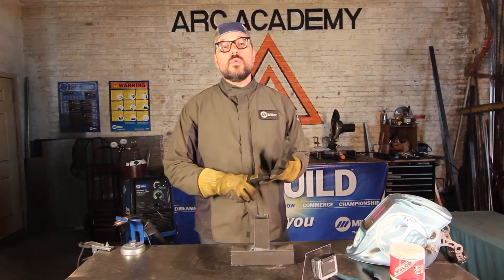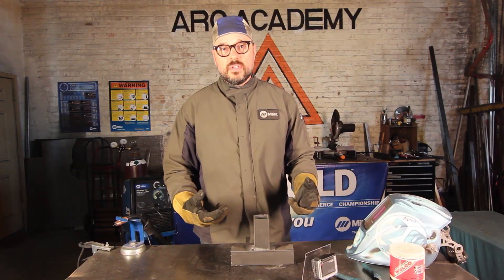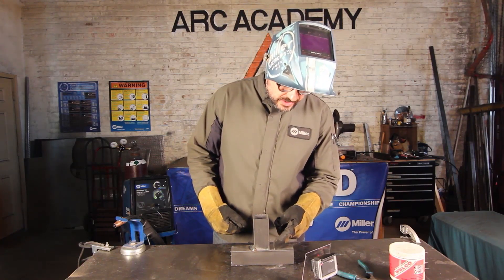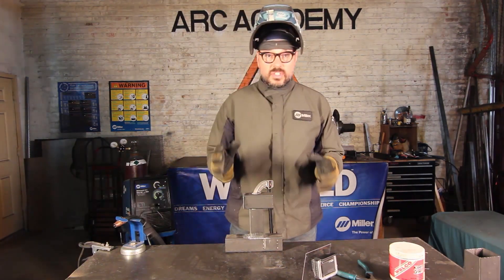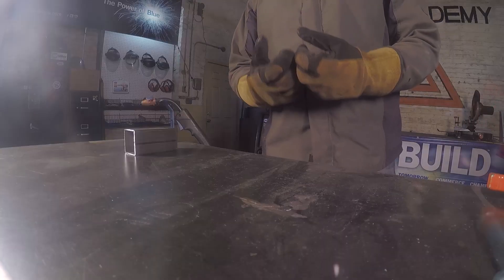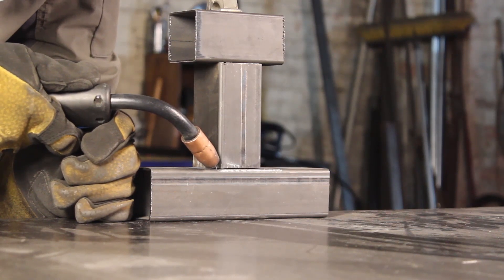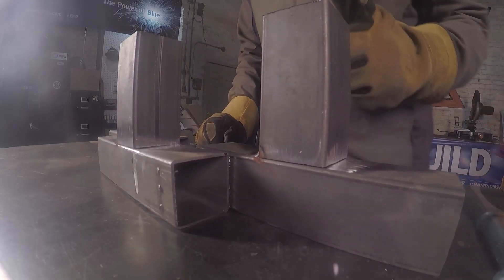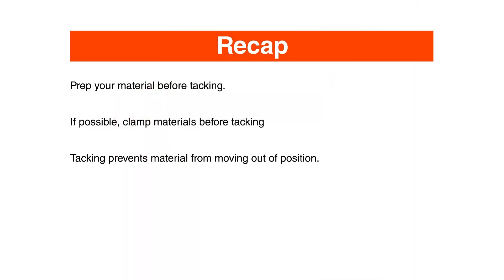16. MIG basics: Tacking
The basics of MIG welding. The importance of Tacking

In this series of videos, Arc Academy will take the viewer through all the weld parameters of basic MIG welding. So, be comfortable, focus on the rules, and develop your travel speed. These videos will primarily focus on "flat" and "horizontal" position pull MIG welding.